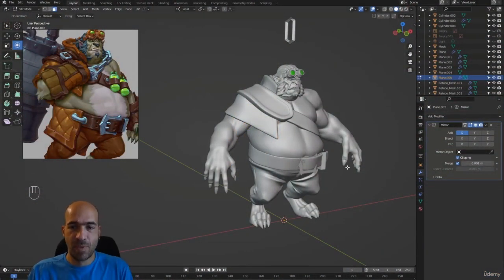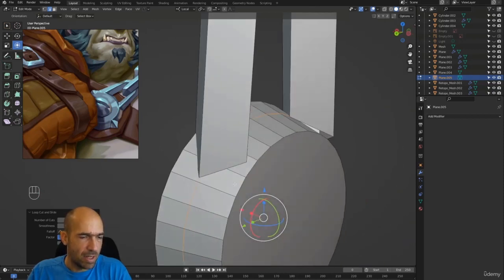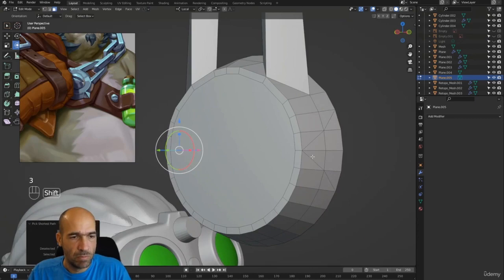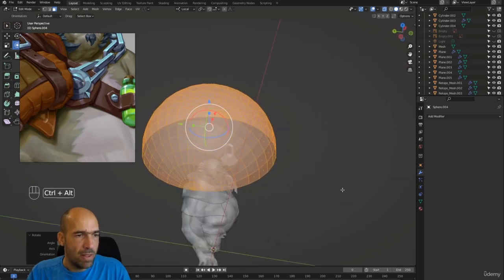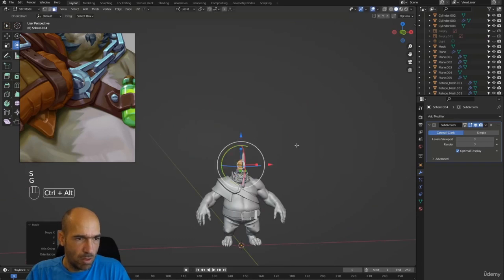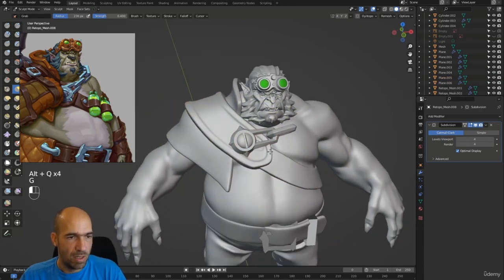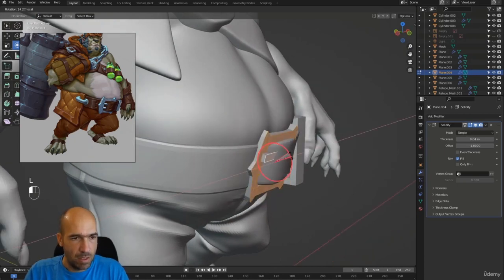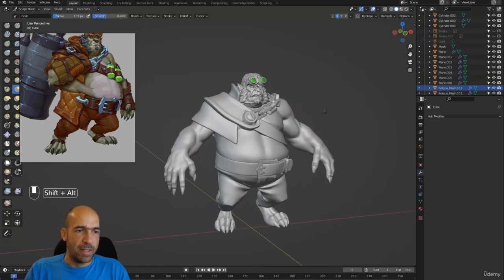08 Making The Chain